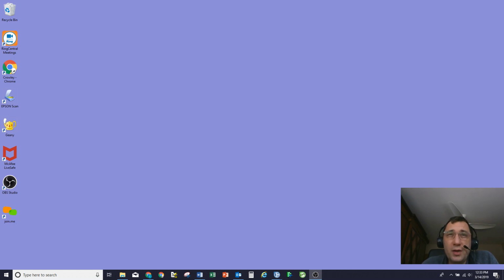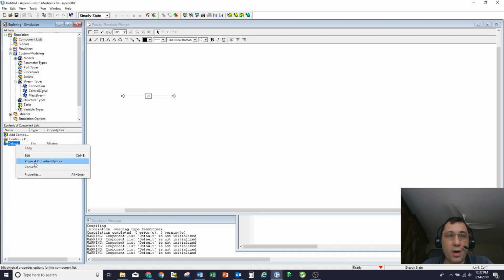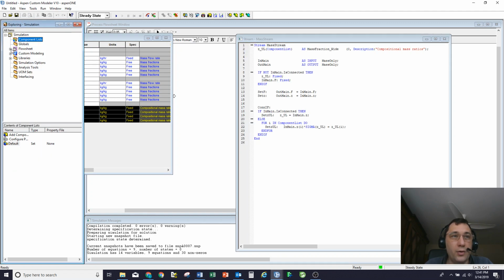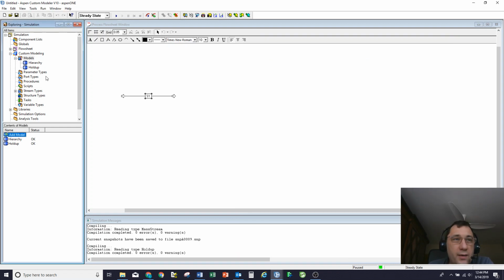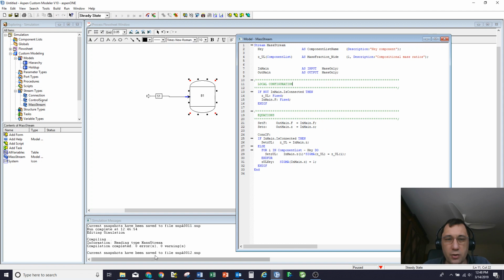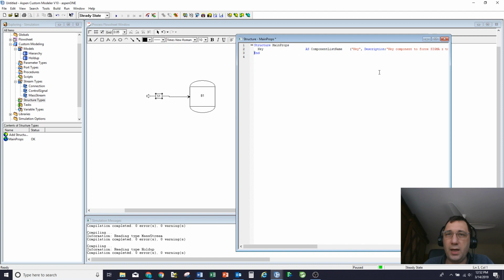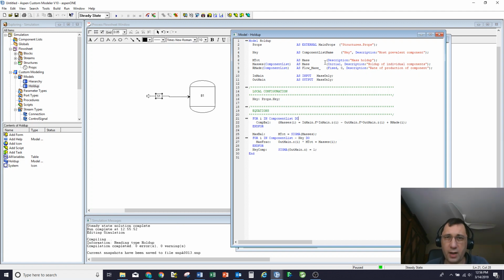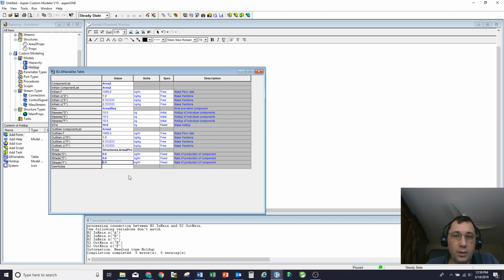ACM8. Setting up a library - Ports, models and Structures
Introduction to developing ACM models, including defining a port, stream and block.  Also defines a Structure and ComponentList, and thus how to force parts of a model to use common components.